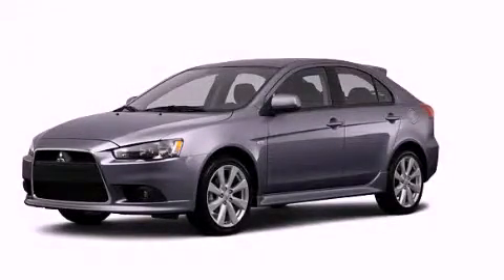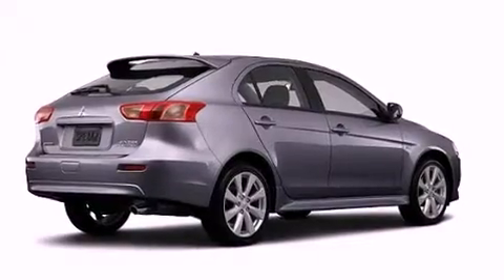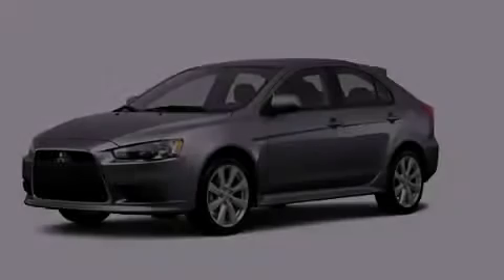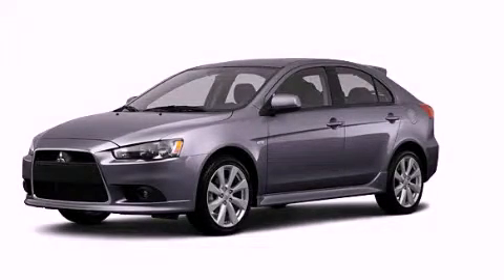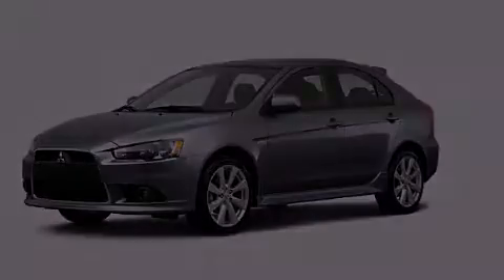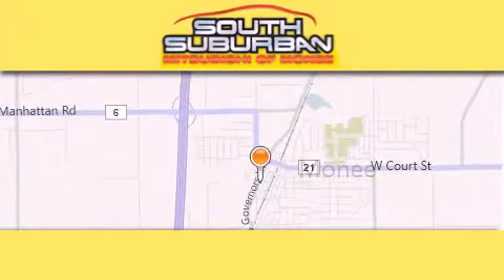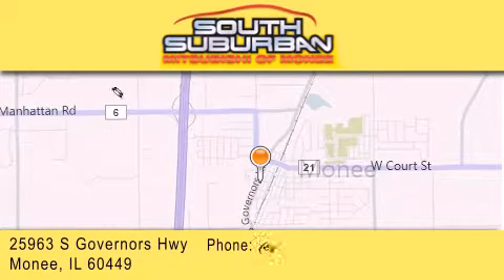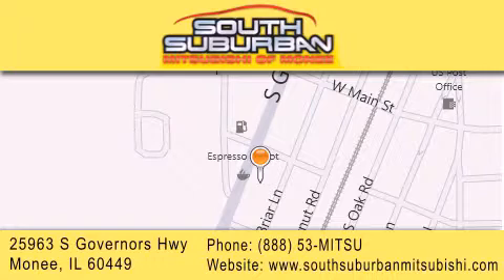2013 Mitsubishi Lancer South Holland IL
Year : 2013
 Make : Mitsubishi
 Model : Lancer
 Engine : 2.0L
 Trans . : Variable
 Exterior : Mercury Gray Pearl
 Miles : 7

 Stock : 2964

 25963 S. Governors Hwy

 2013 Mitsubishi Lancer Monee IL